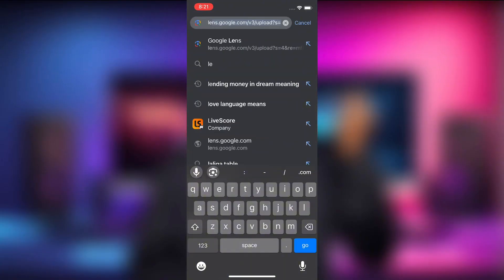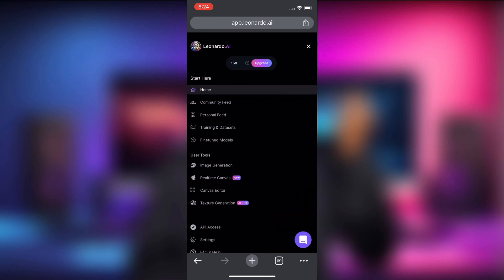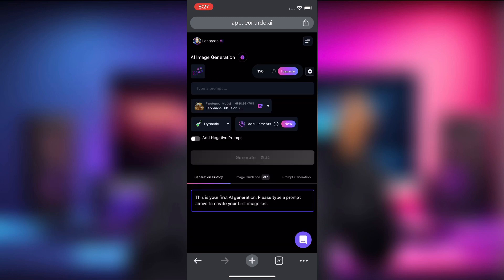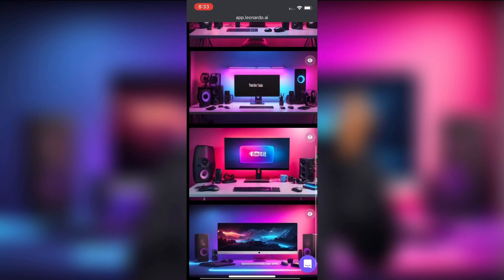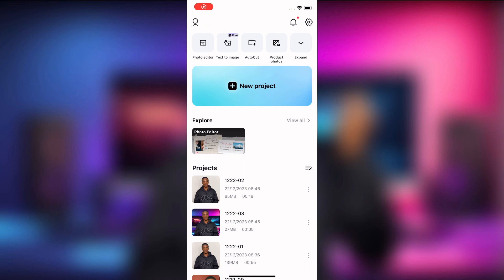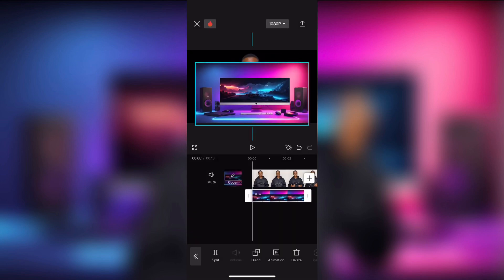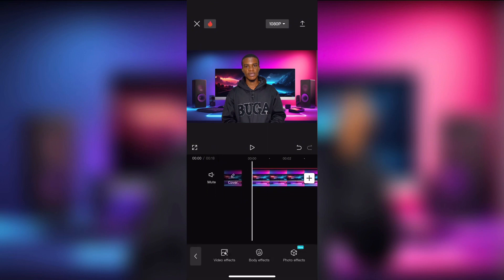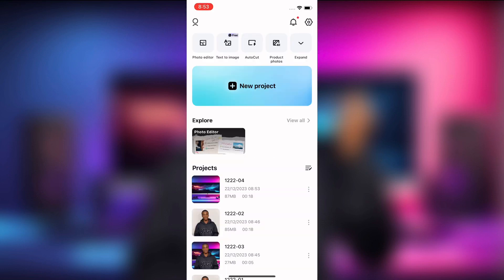Create a fake YouTube Studio Background Using FREE AI | YouTube Studio Set-up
YouTube Studio background creation. In this video, I will show you how to change your YouTube studio background for free using your smartphone.